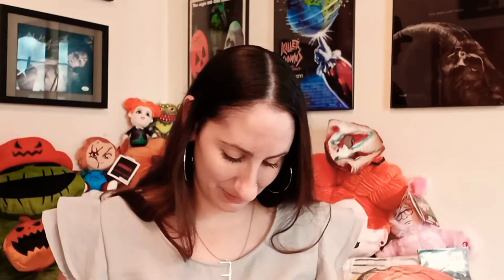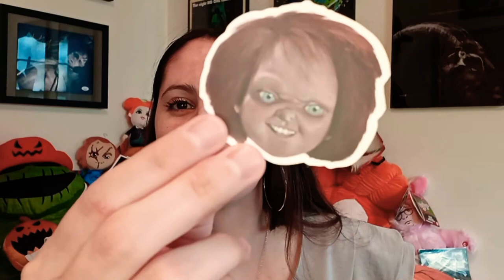Don't Eat The Gum Unboxing October 2021